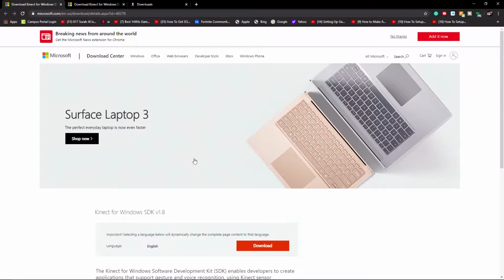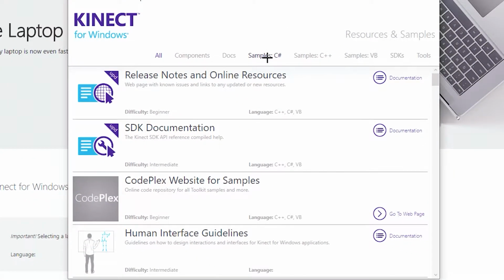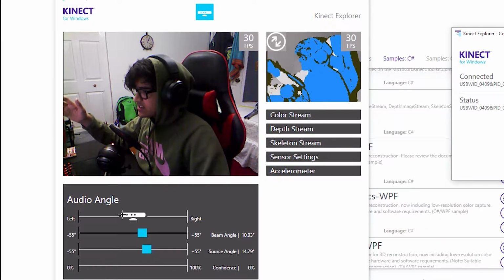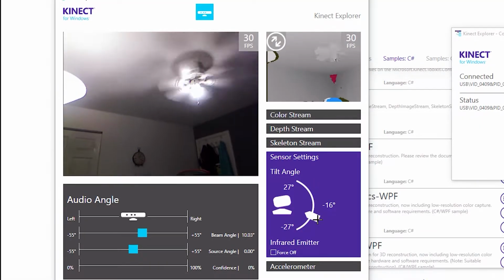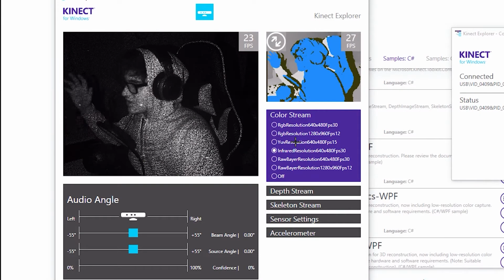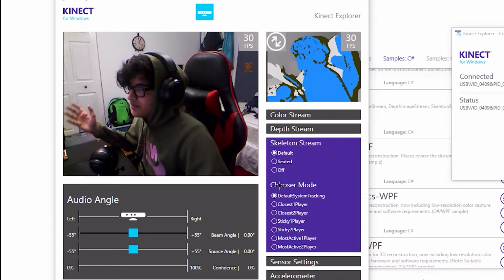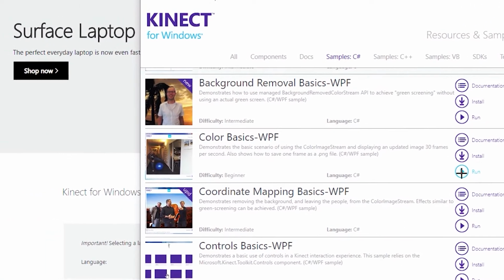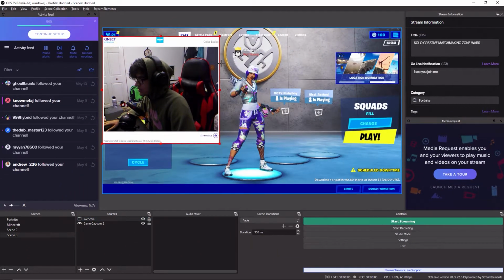How to use the Xbox 360 Kinect as a Webcam for Streaming! (OBS)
What's up guys, and welcome to my second video on the TechVisionHD channel, Today I will be showing you how to use the Xbox 360 Kinect as your webcam for streaming and gameplay capture.

PC SPECS:
Stream Capture: Stream Labs
Game Capture: OBS/NVIDIA SHADOWPLAY
Editor: Vegas 16
Voice Rec: Audacity

PC specs
CPU: R5 3600
GPU: RTX 2060 Super XC
RAM: 16 GB
MB: b450 TOMAHAWK MAX
PSU: 650w

Peripherals
Monitor: LG um57 2560x1080
Mic: Blue Snowball Ice
Keyboard: Red Dragon k552
Mouse: Cooler Master MM711
Headset: Razer Kraken Pro V2